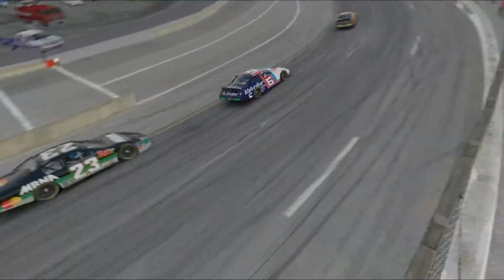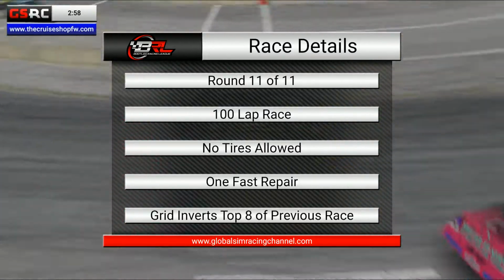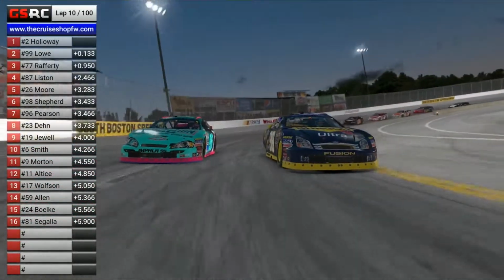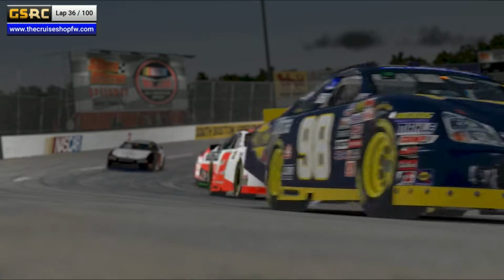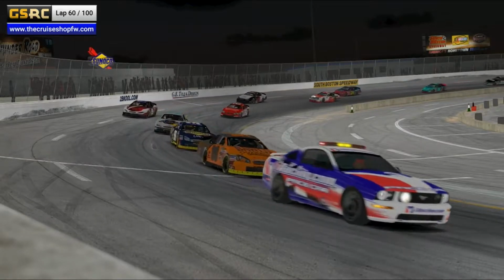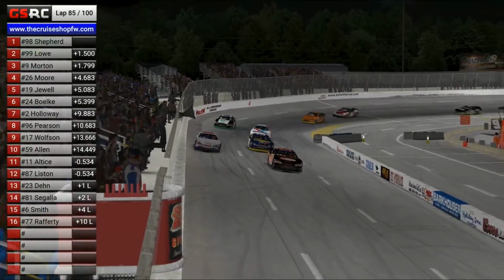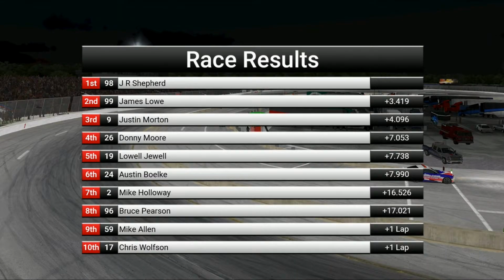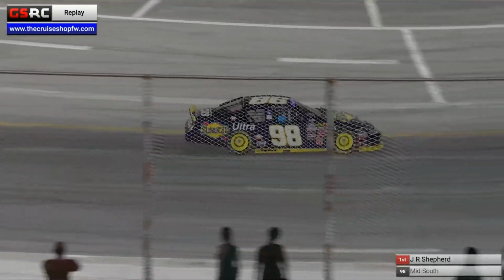BRL's Grand National Series | 2020/S2 RD 11 | South Boston Speedway